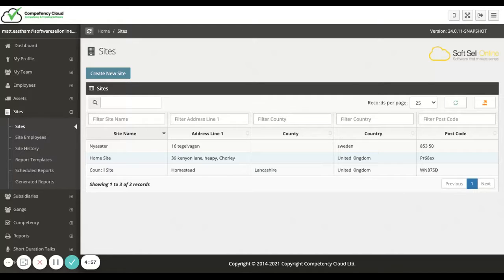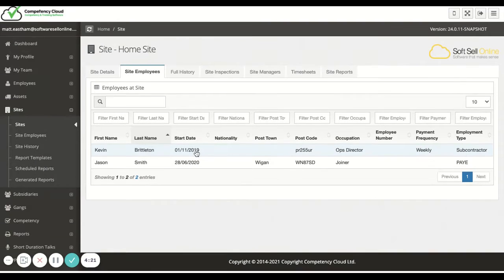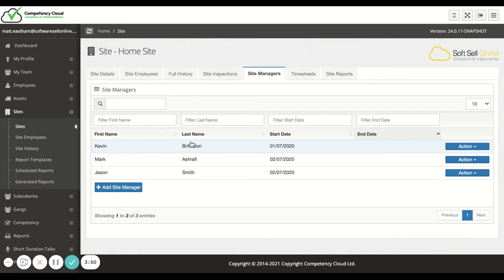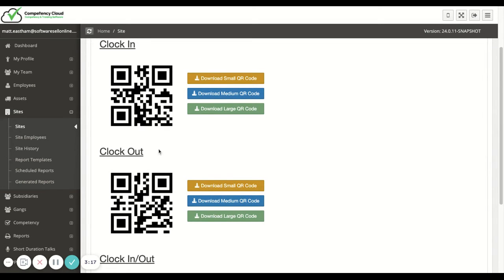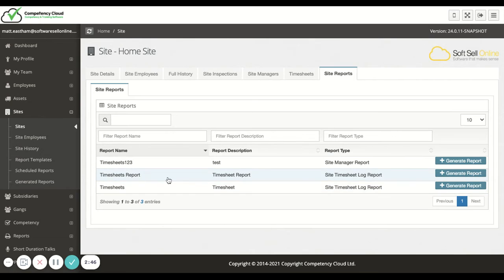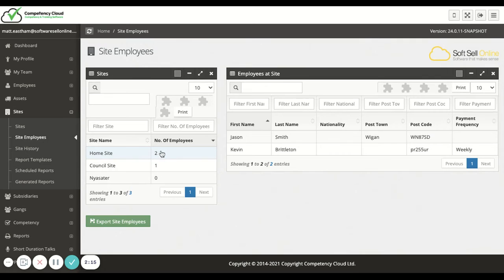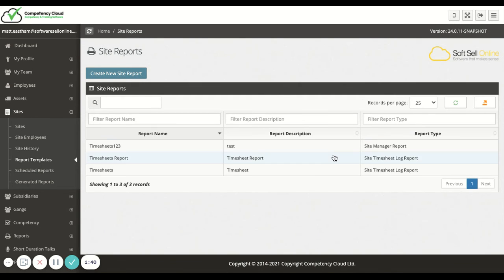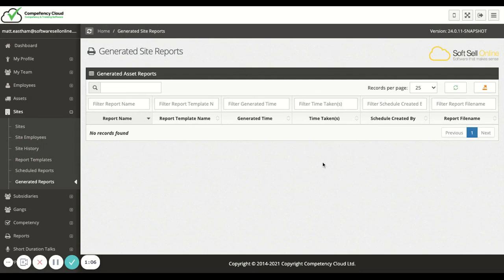Competency Cloud - Site Management 2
This video explains how to use the Sites section of Competency Cloud.